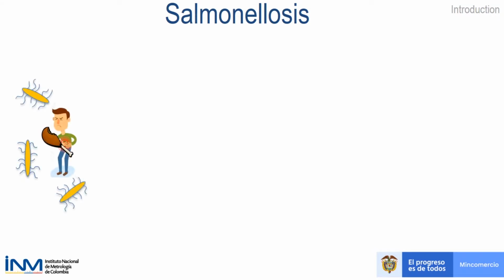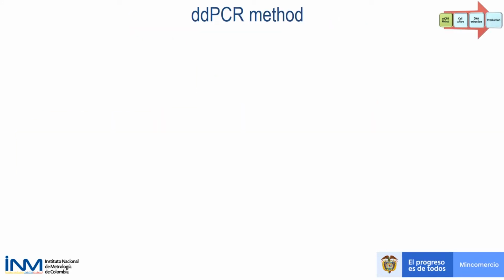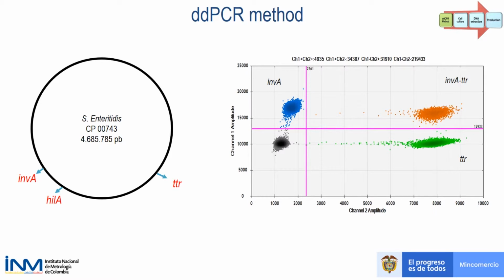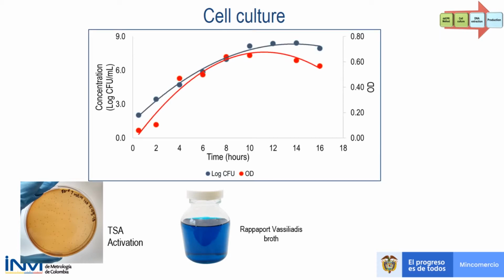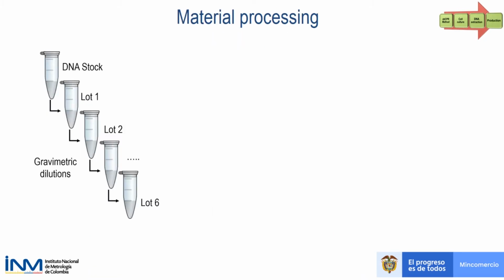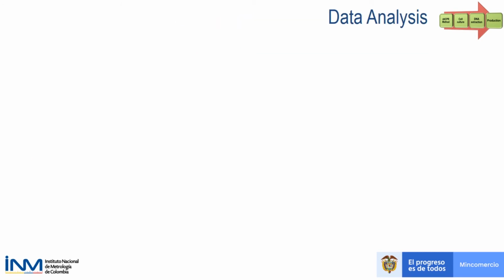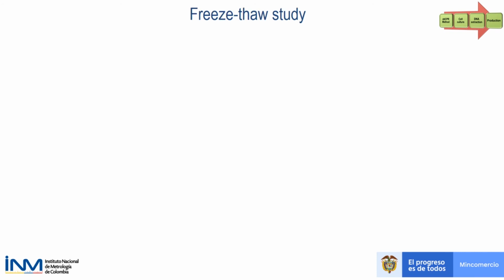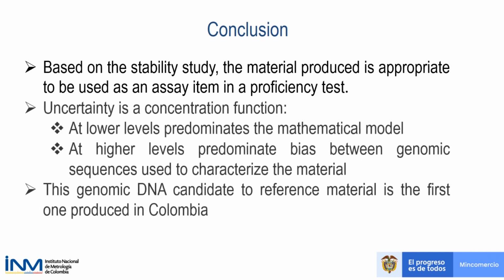Presentación Salmonelosis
Development of a candidate for Reference. Material from genomic DNA of Salmonella ssp.